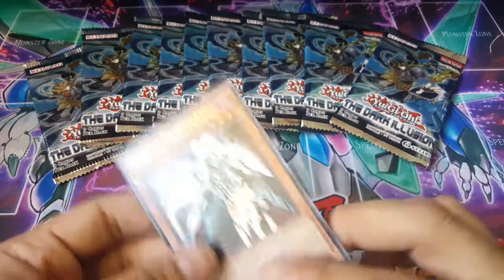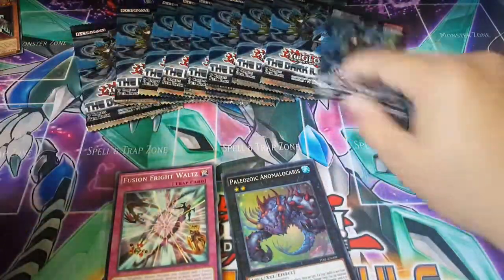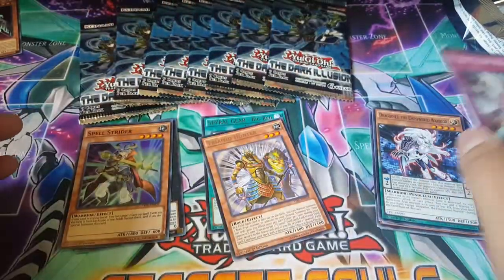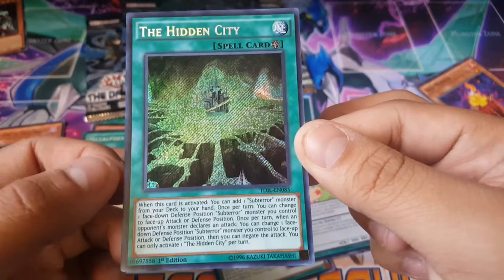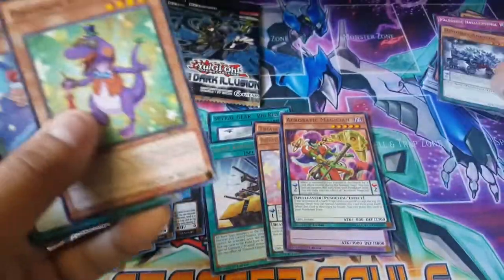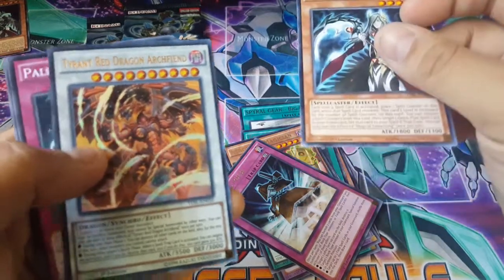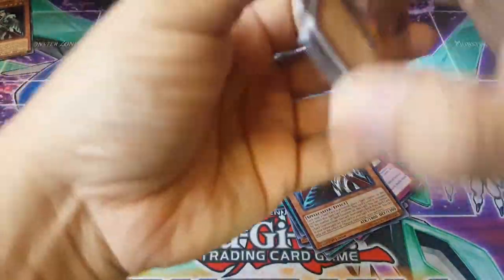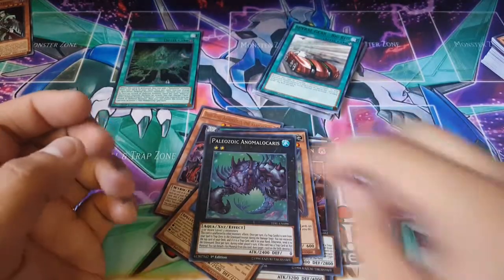TDIL Sneak Peek Pack openings 10! 10! 10!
HOW DID YOU GUYS DO?